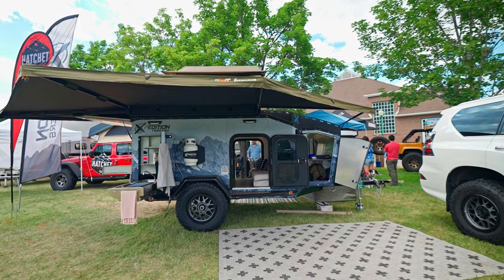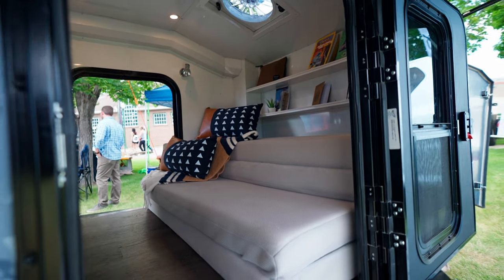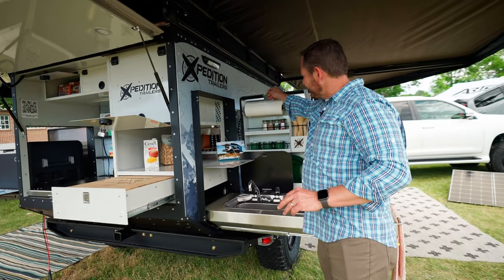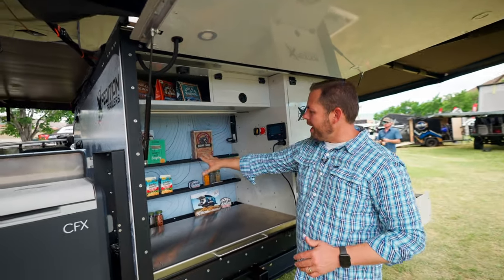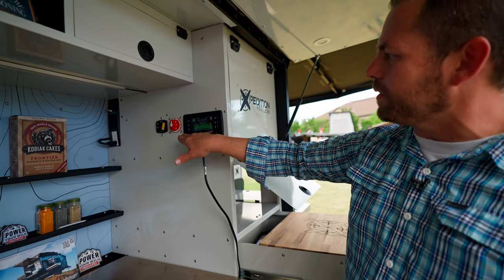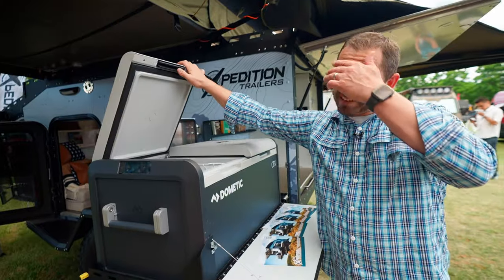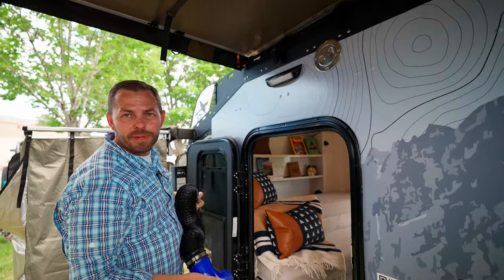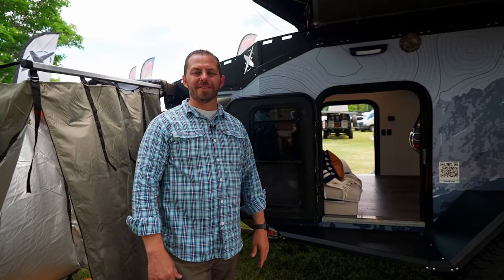Off Grid Camping Trailer - The VOYAGER By Xpedition Trailers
This video features an Off Grid Camping Trailer  called The VOYAGER By Xpedition Trailers  at the Outside Adventure Expo 2021 in Salt Lake City, Utah 2021.